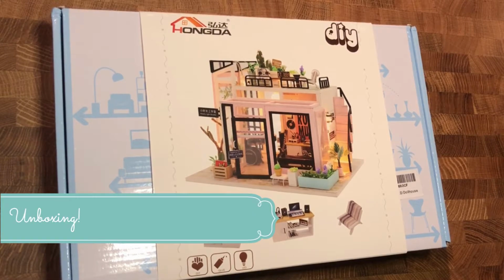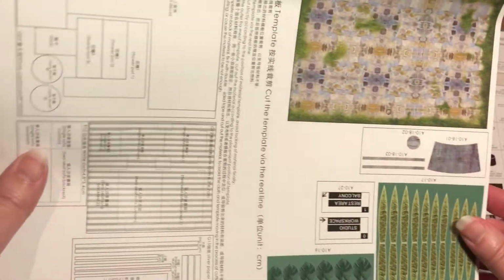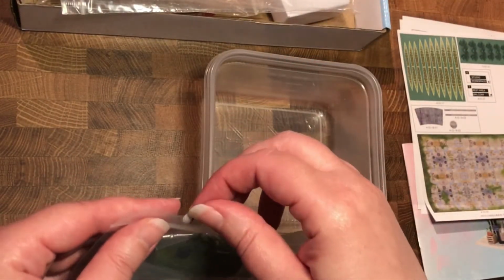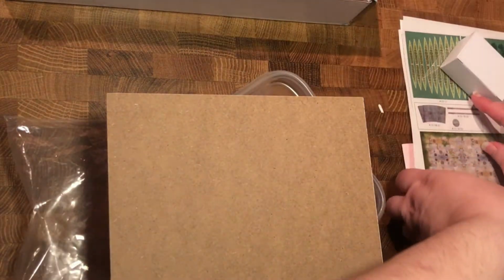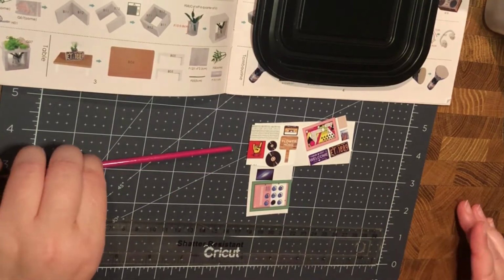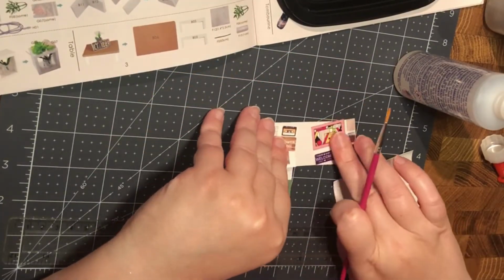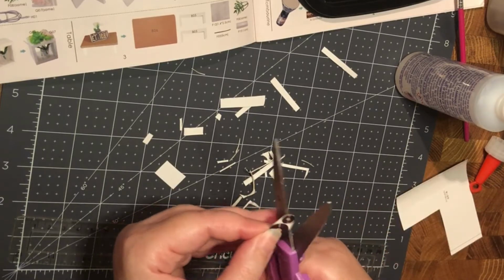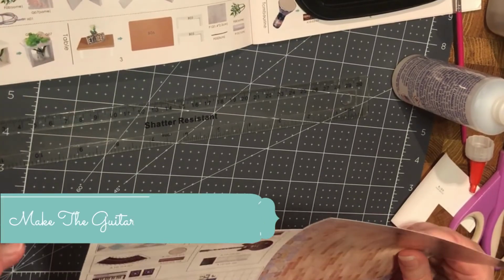Miniature Music Studio 1: Unboxing, Art and Guitar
It's time for another miniature kit!  I love music, so a miniature music studio is perfect for me, and I decided to customize it so you'll see how that turns out in the final video.  With glue-coated fingers, occasional mumbling, and distracting conversation from my trusty sidekick Katy Purry, you'll get to see the ins and outs of this miniature music studio project. (I'll try to edit out Katy shaking the camera by rubbing her face on the tripod.)

The completed project also includes pieces from this kit because you can never have too many instruments.

My Recommended Glue
My Recommended Brushes
My Recommended Cutting Mat
My Recommended Craft Knife